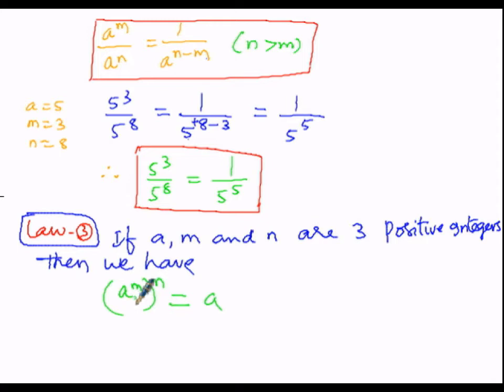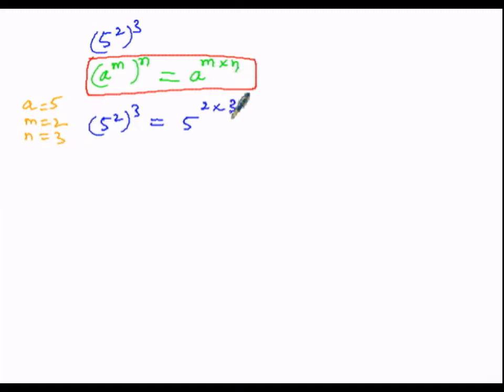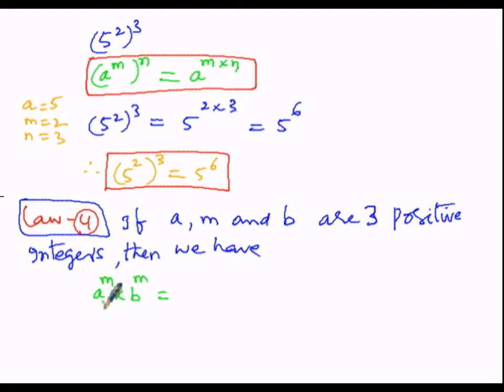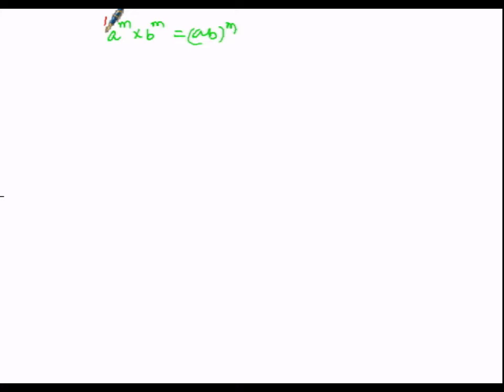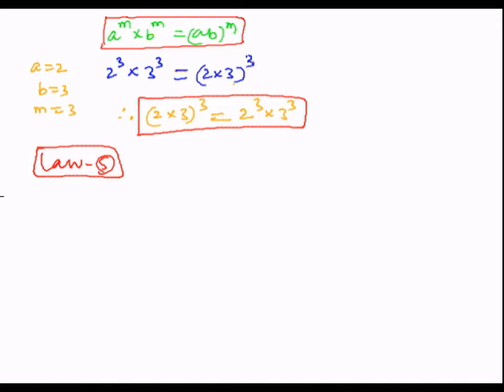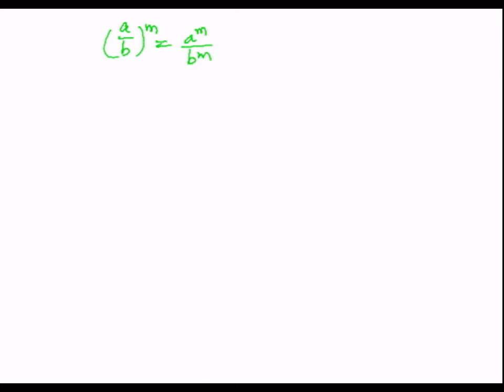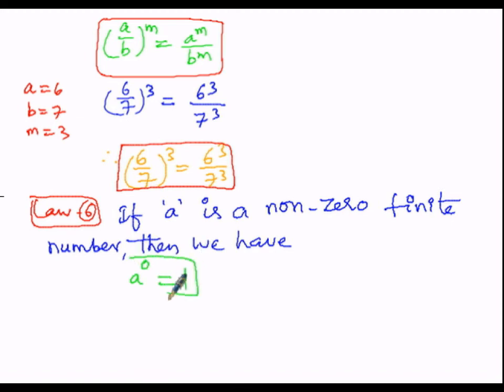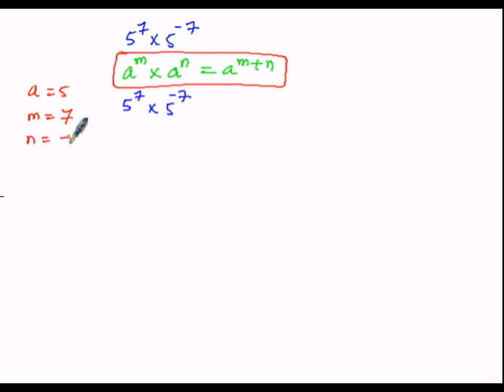Algebra Laws Indices part 2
for
part 1
part 3